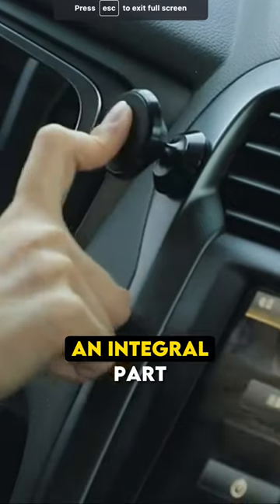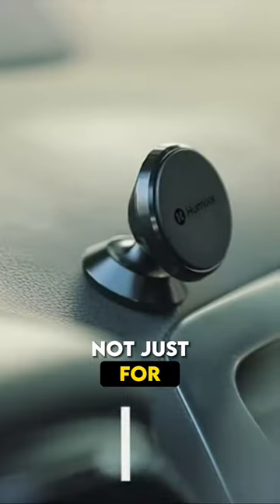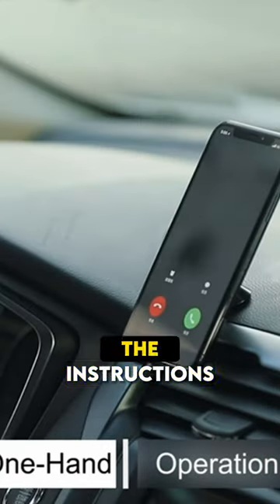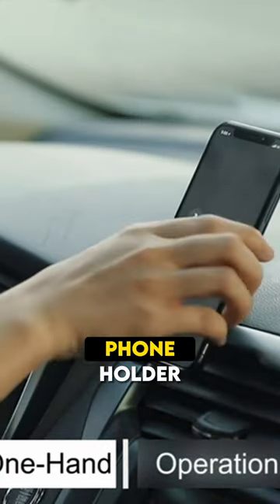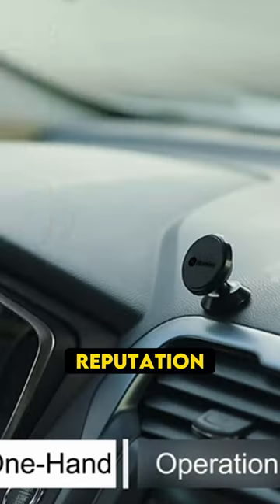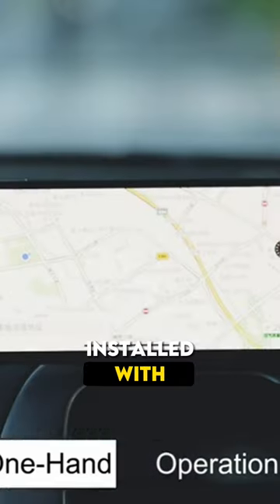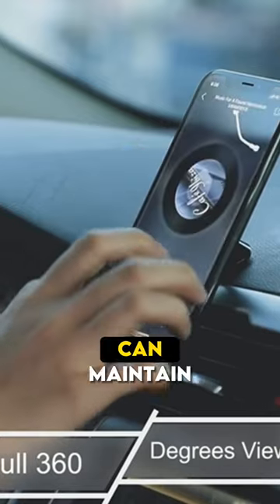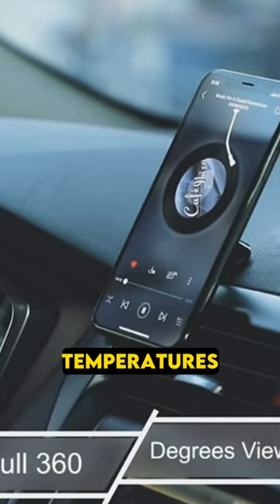Phone Holder Amazon Product Review